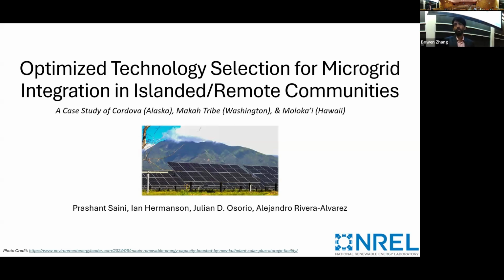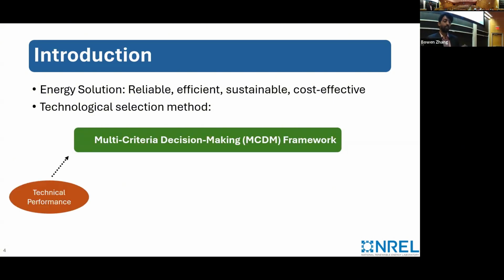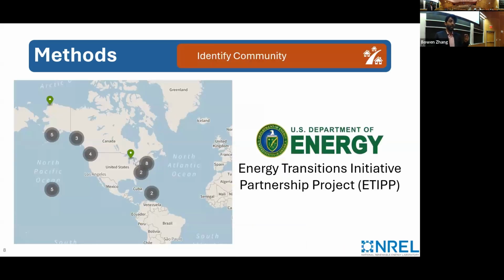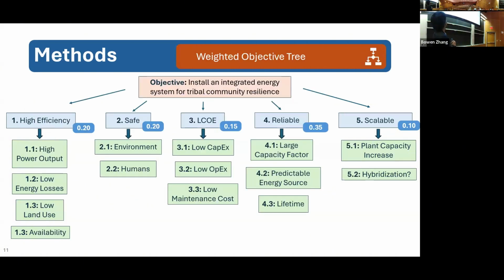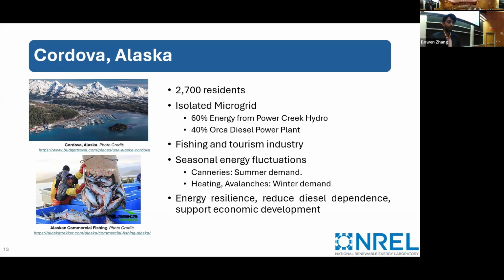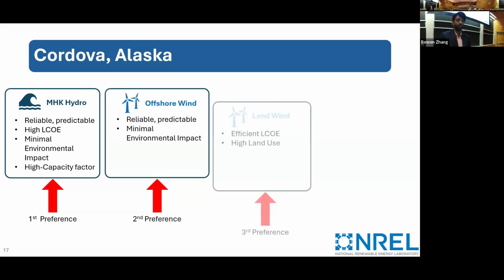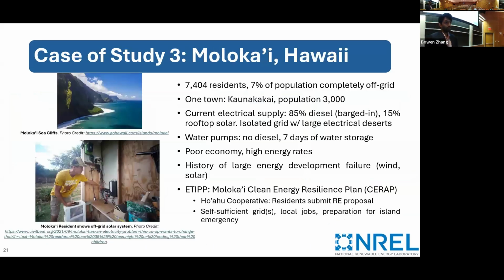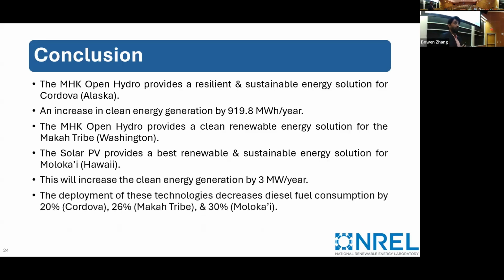MIT24 ID274 Prashant Saini Optimized Technology Selection for Microgrid Integration in Islanded Comm